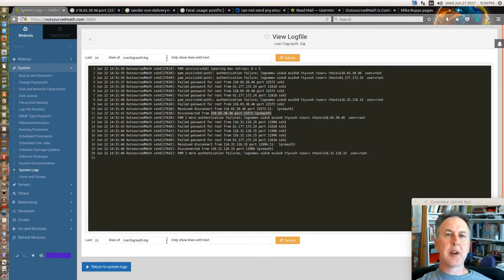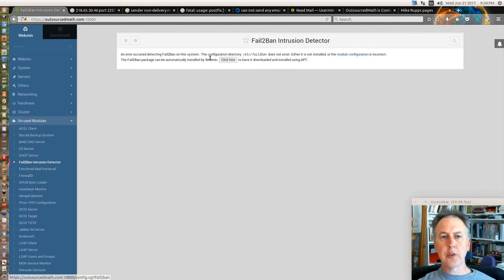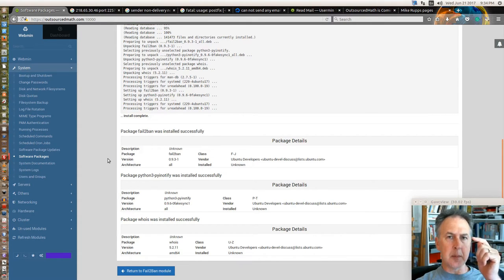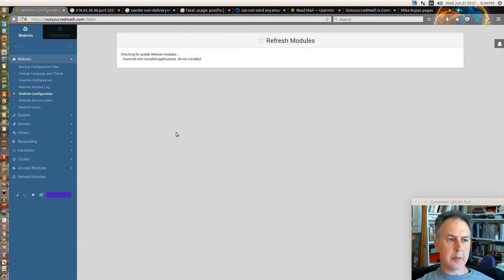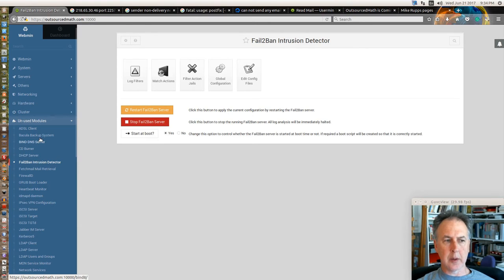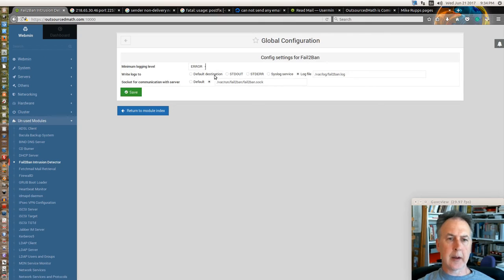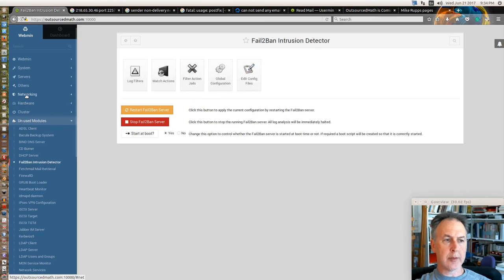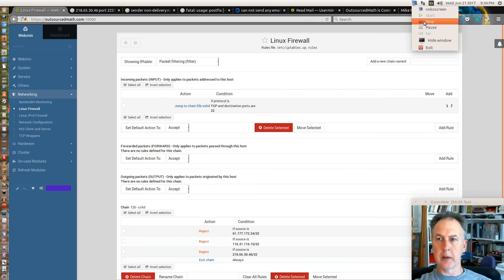Use Webmin to set-up Fail2Ban on Ubuntu Server 16.04 LTS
I demonstrate adding the security software called Fail2Ban.